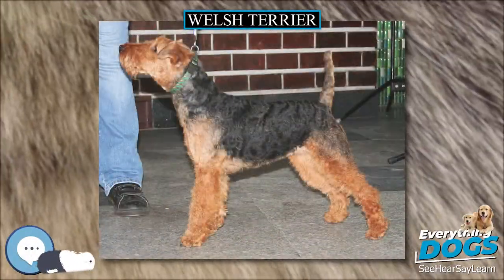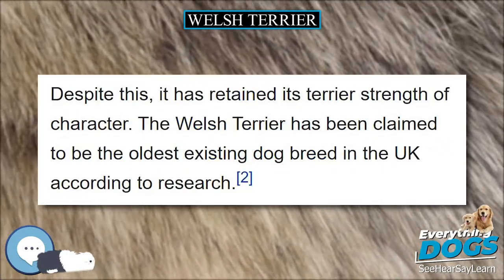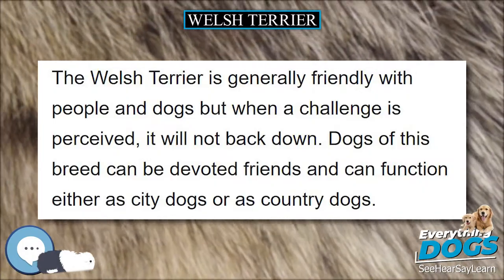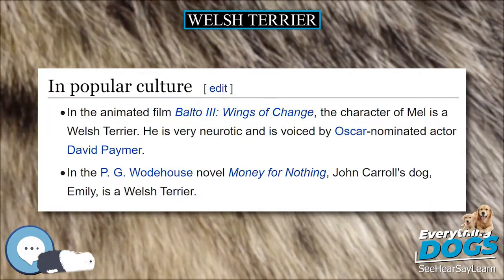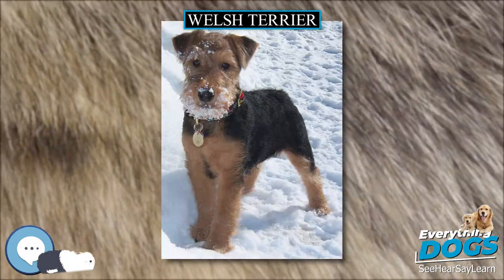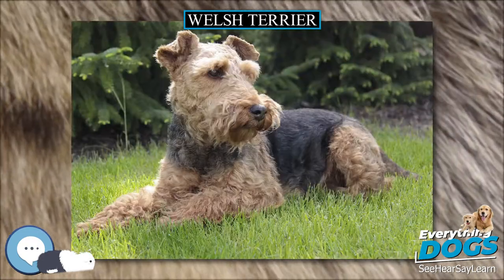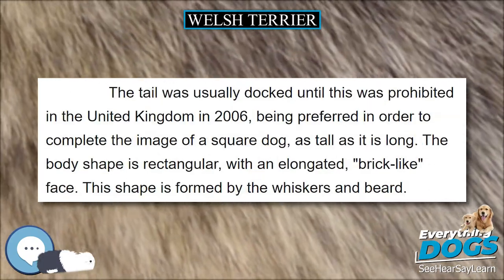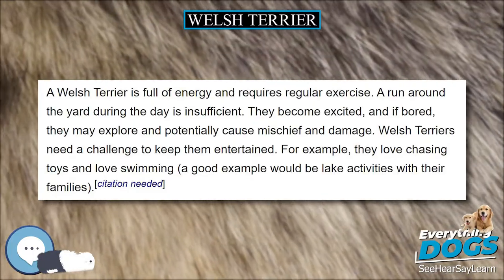Welsh Terrier 🐶🐾 Everything Dog Breeds 🐾🐶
Amazon's Best Dog Food
Unique and Versatile Portable Hydration Dog Bowl
Audible Books about Dog Care and Training
Link to Amazon.com Store

The Welsh Terrier (Welsh: Daeargi Cymreig) originates from Wales and was originally bred for hunting fox, rodents and badger, but during the last century it has mainly been bred for showing. Despite this, it has retained its terrier strength of character. The Welsh Terrier has been claimed to be the oldest existing dog breed in the UK according to research.